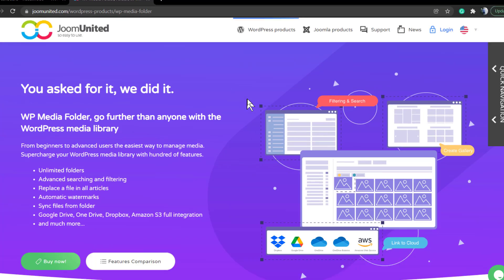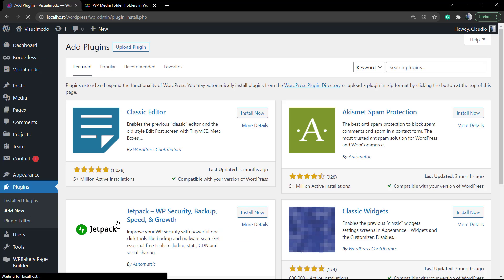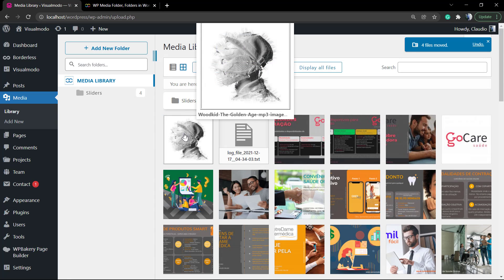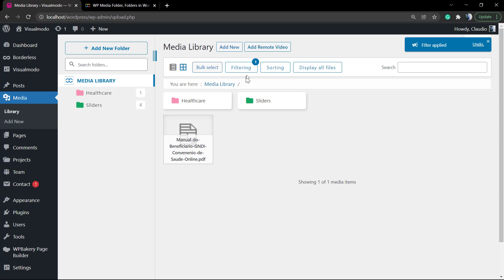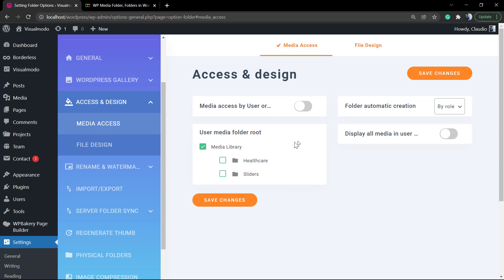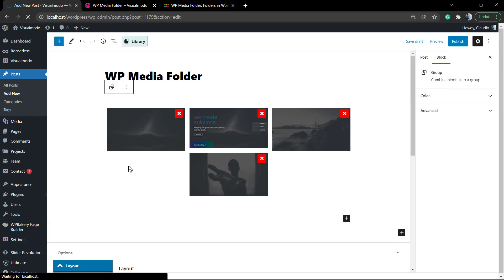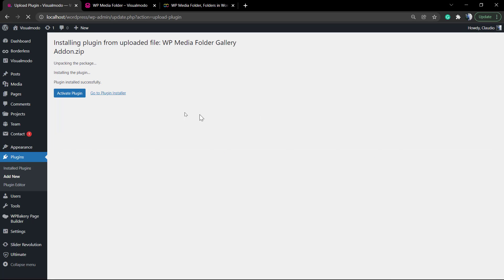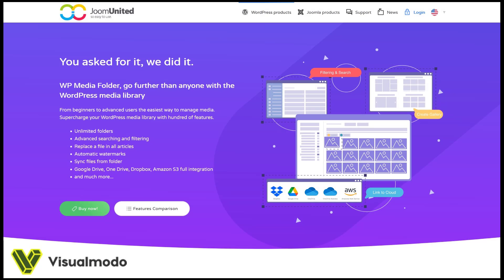How To Use WP Media Folder WordPress Plugin?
In today's video tutorial we'll learn how to install, setup, and start using the WP Media Folder WordPress plugin from JoomUnited in a simple, fast and effective method.

WP media folder, using the WordPress media library goes farther than anyone from beginners to advanced users, this is the easiest way to manage media.
Enhance your WordPress media library with hundreds of features. Unlimited folders. Advanced search and filtering. Replace all files in the article. Automatic watermark
Synchronize files from folders. Google Drive, One Drive, Dropbox, Amazon S3 fully integrated
The WP Media Folder advanced media library contains 9 blocks in the WordPress Gutenberg editor. In addition, the media folder plugin has 2 dedicated Gutenberg blocks to manage WordPress advanced galleries (WordPress default enhanced galleries and galleries in the plugin.

Create WordPress gallery from media folder We have implemented a gallery function in WP Media Folder. You can now create galleries from folders just like in WordPress, but with advanced features. You have 4 built-in themes: Masonry, Portfolio, Slider, and Enhanced Gallery. You can also automatically import media folders into WordPress galleries.

Upload images to the folder and automatically update all galleries on your website. Control WordPress media access by user or user role Use the WP Media Folder media display control to restrict access to WordPress. WP Media Folder has an option to restrict media display and media management to only the user's own media or only user role media (sharing access to all media belonging to the user role). This is very useful when you have a content editor on your website.